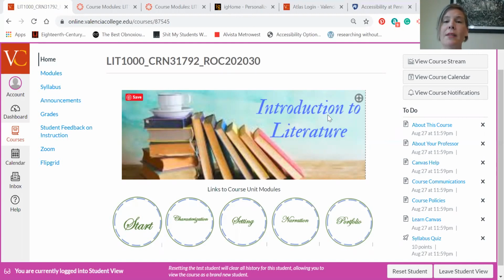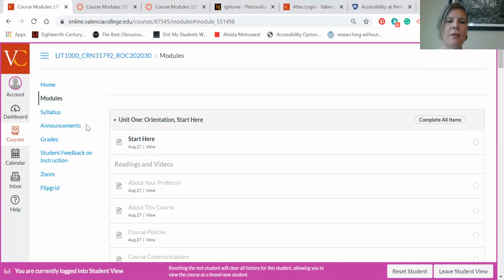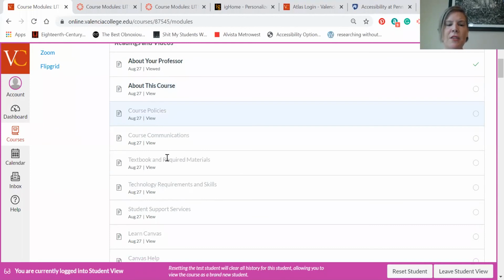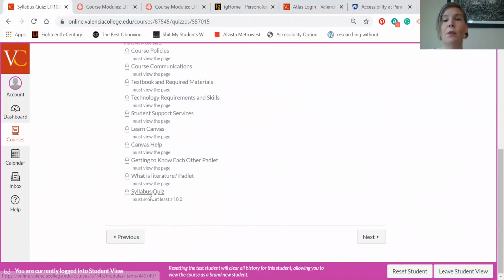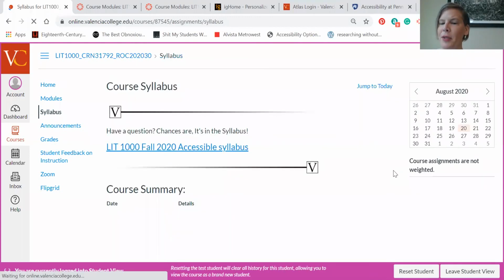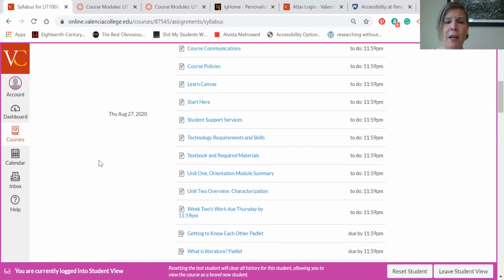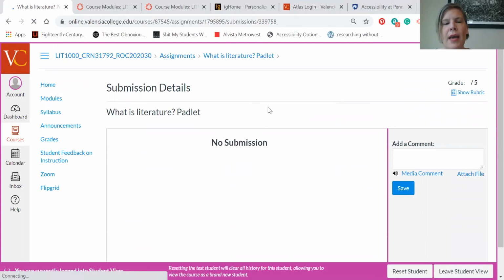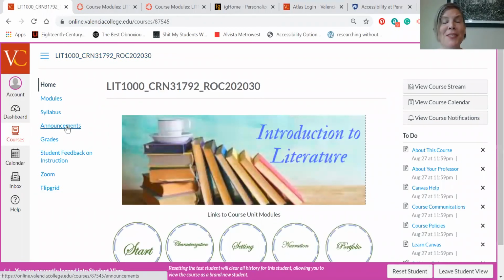Copy of Navigating Canvas for LIT 1000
This video shows students how to best navigate the Canvas course for Introduction to Literature.